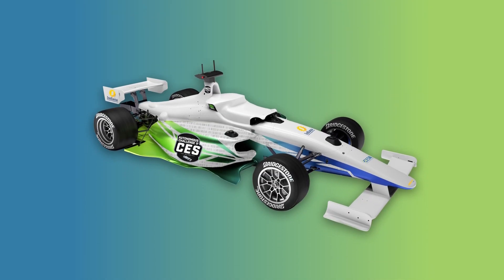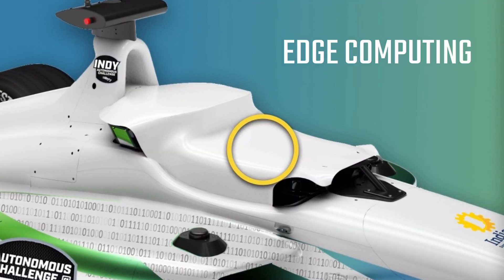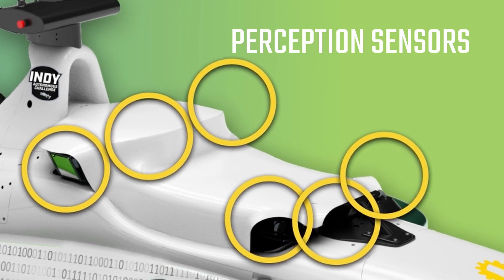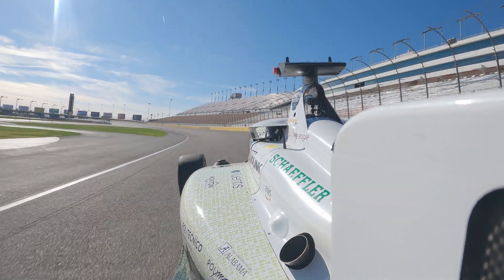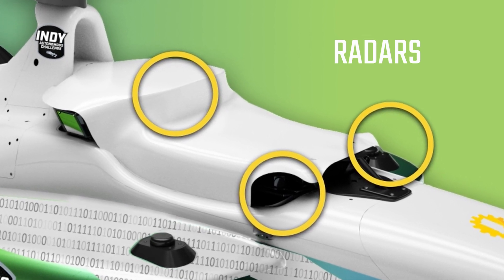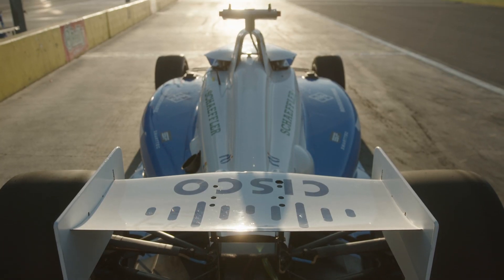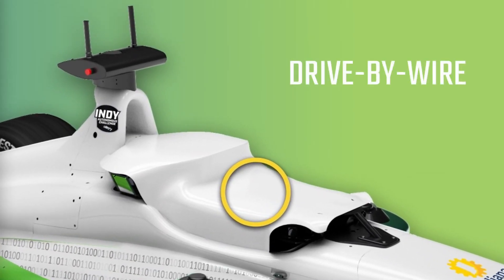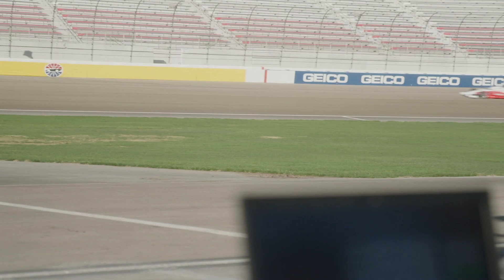The Technology Behind The Most Advanced Autonomous Racecar - Dallara AV-21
Edge computing, lidars, radars, cameras, drive-by-wire and more. It takes a lot of technology to run the most advanced autonomous racecar, the Dallara AV-21. The Indy Autonomous Challenge teams are the best in the world, see how they do it.